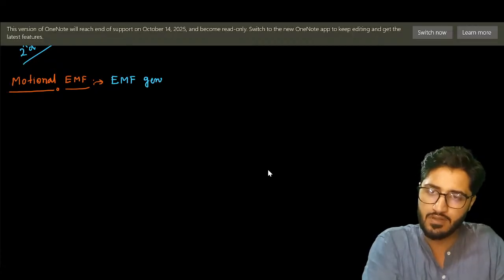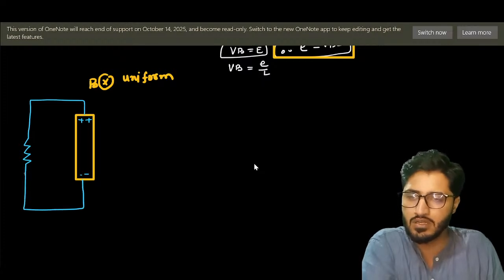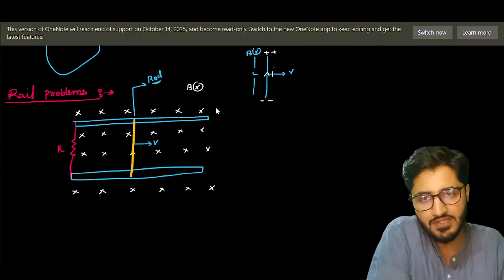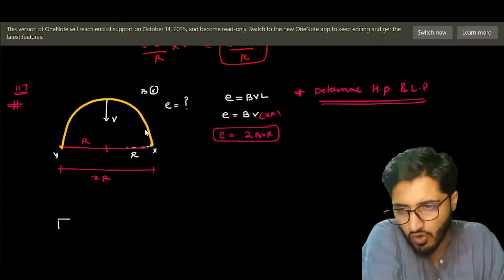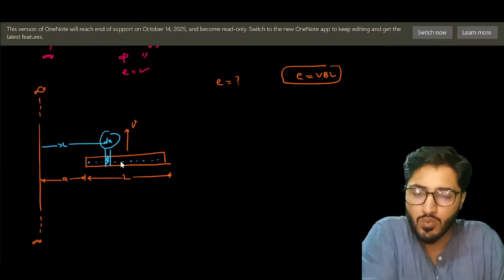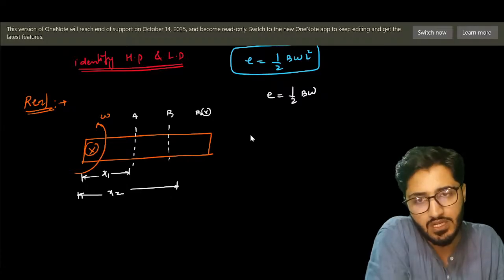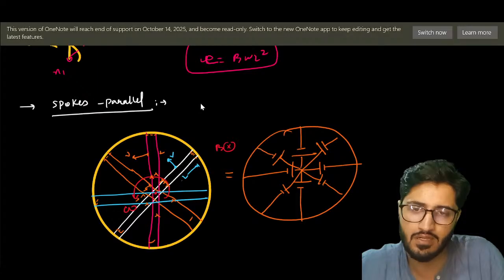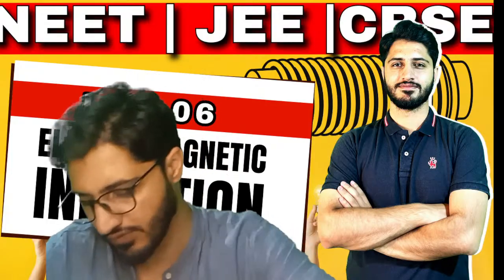Electromagnetic Induction Class 12 | Lecture 6 | JEE/NEET 2026 @focusneetjee2931#jeemains